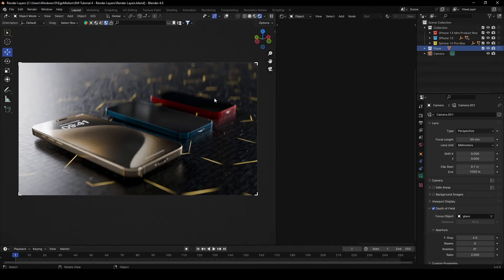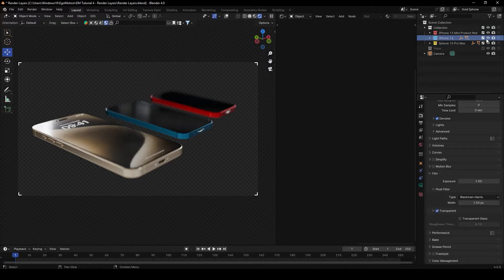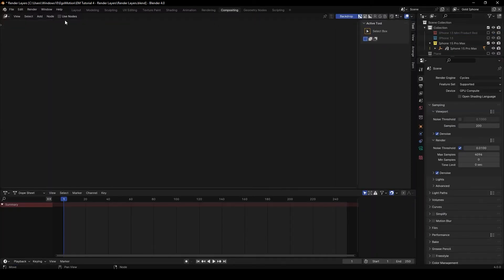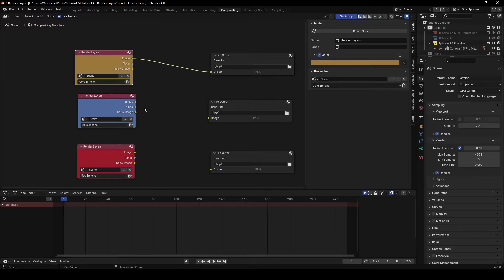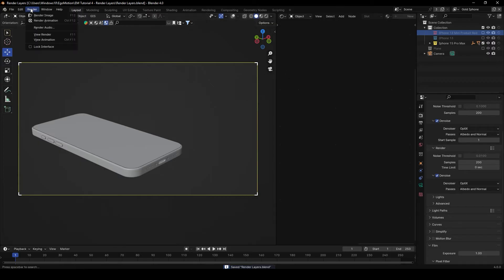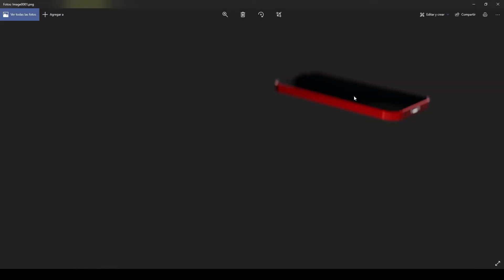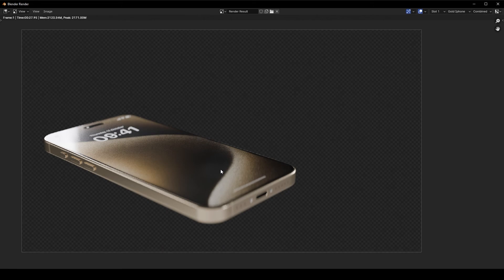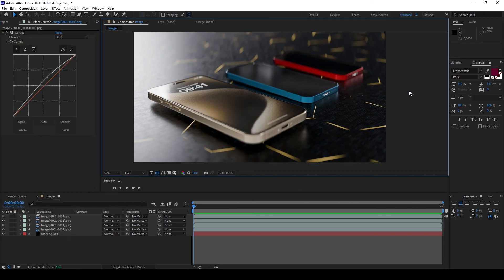Blender Render Basics: Splitting into Layers for Ultimate Control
In this video, we'll show you how to split render into layers in Blender, so you can create high-quality renders without having to use unwanted intermediate files.

By splitting your render into separate layers, you can keep all the intermediate files neatly organized, so you can work on each layer separately without worrying about the rest of the render.

If you're looking to improve your render quality or reduce your workload, watch this video and learn how to split render into layers in Blender!